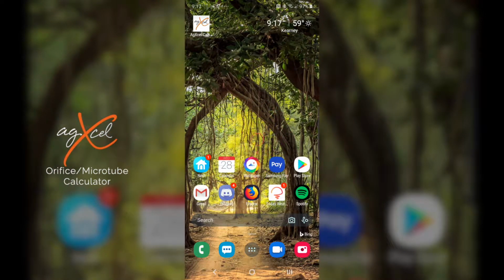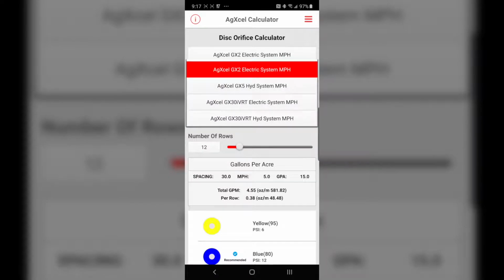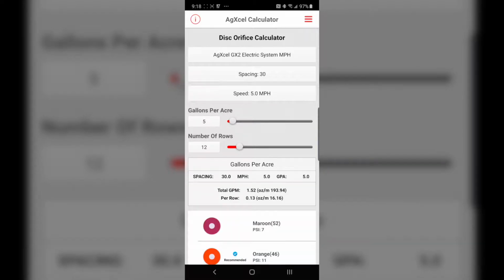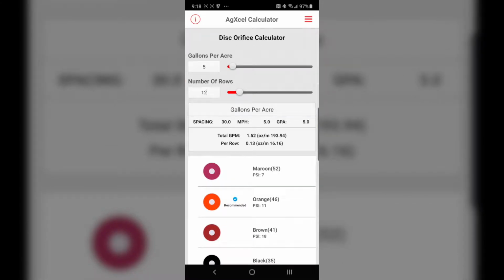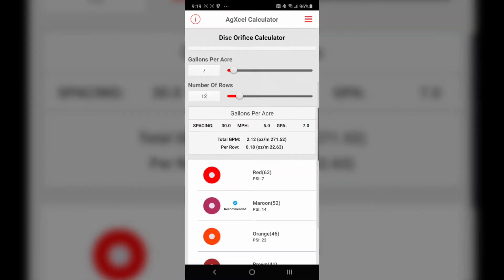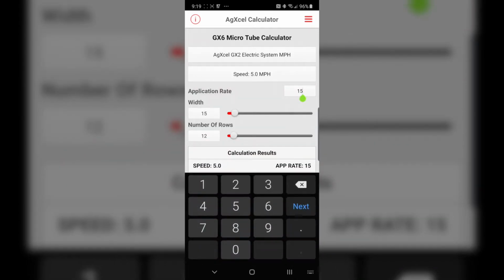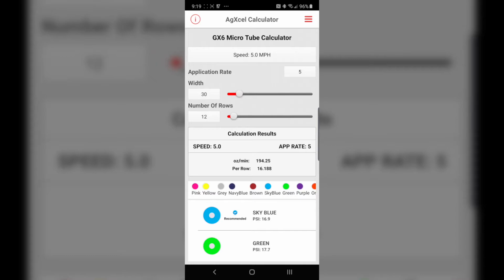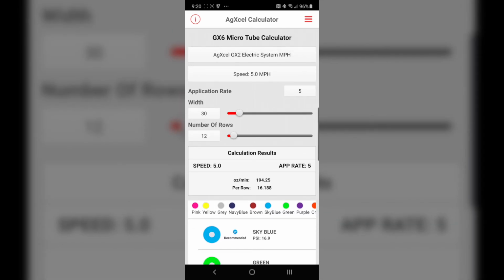Agxcel Calculator App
Just a quick video that shows you how to use our AgXcel Calculator App for finding out which orifice or microtube you should be using.